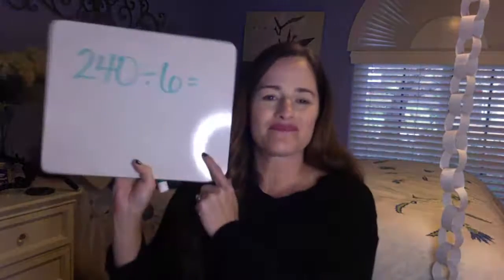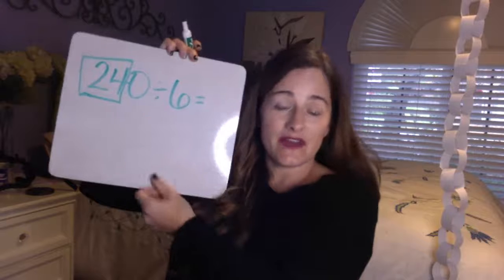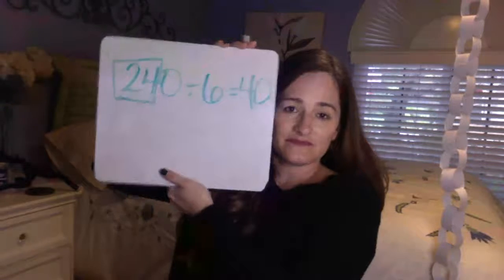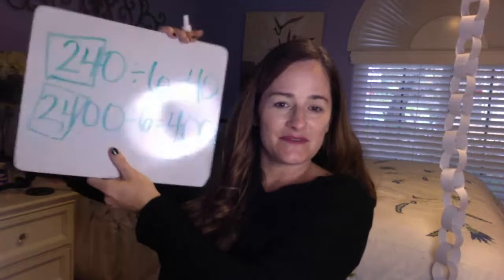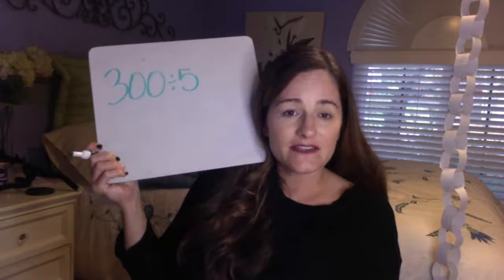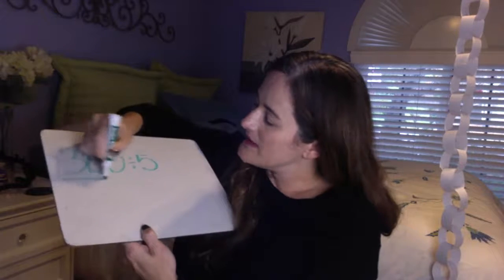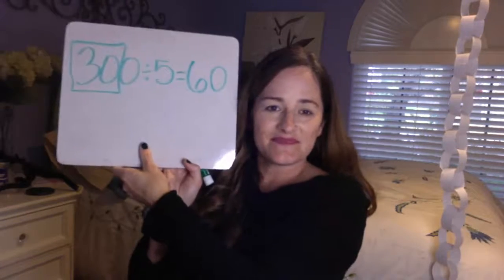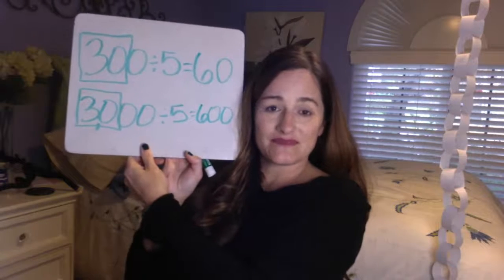Using Basic Facts to Divide Go Math Chap 4.4